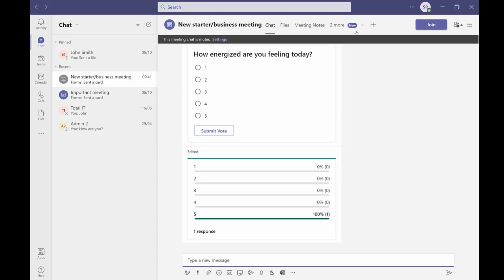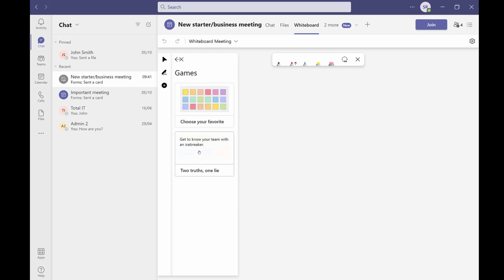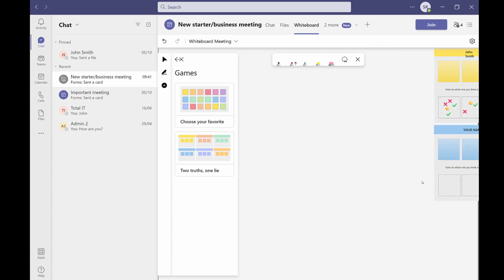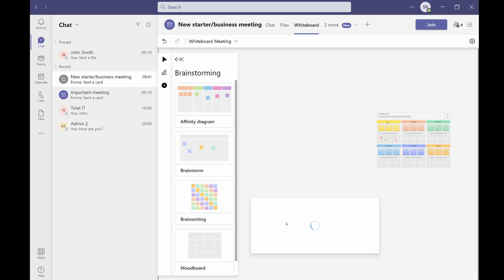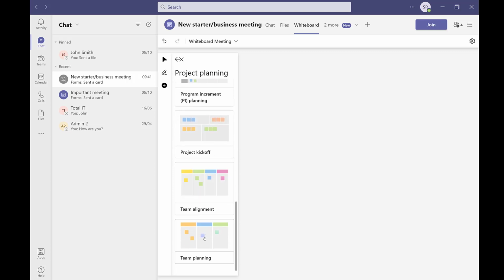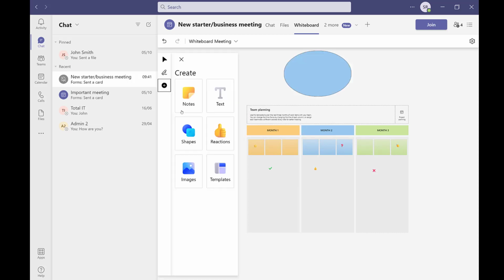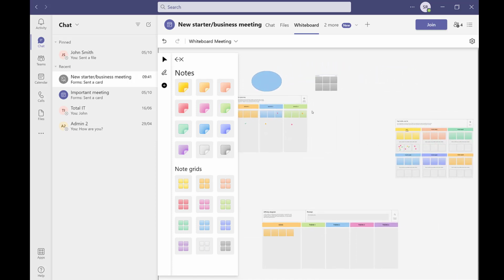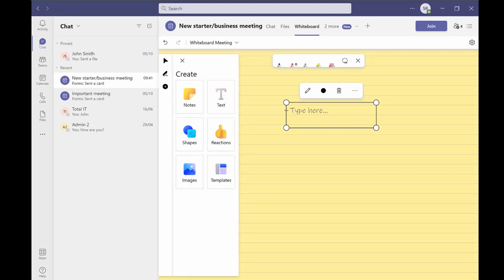Microsoft Teams - Whiteboard Updates - October 2021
Demonstration of some exciting new updates Microsoft Teams has made to their new whiteboard feature.
New templates, formats and much more.